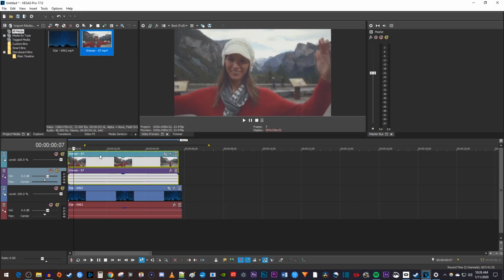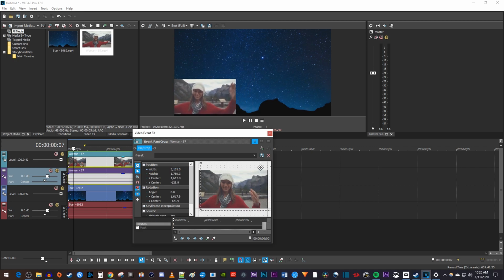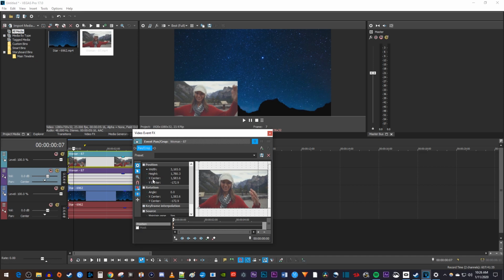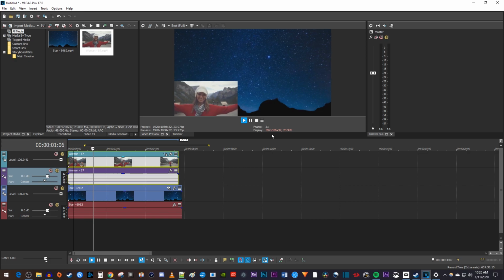How to Overlay Video Tutorial | Vegas Pro 17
A tutorial on how to overlay video in Vegas Pro 17.